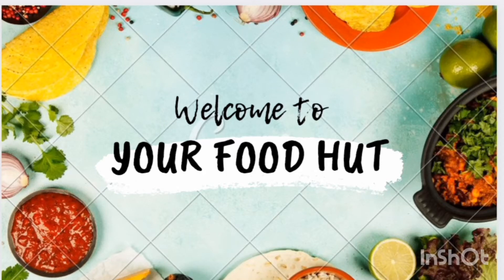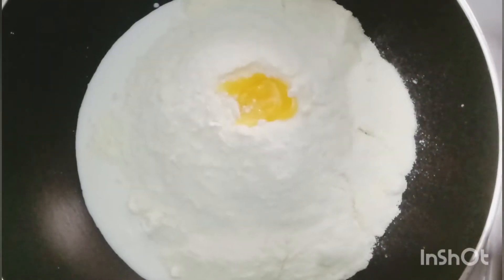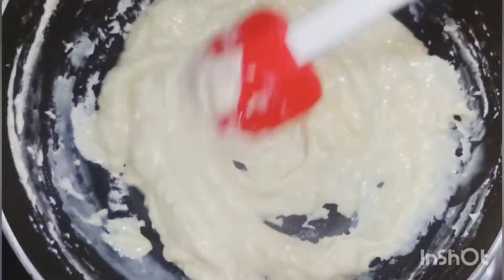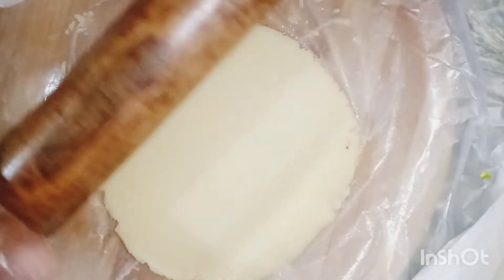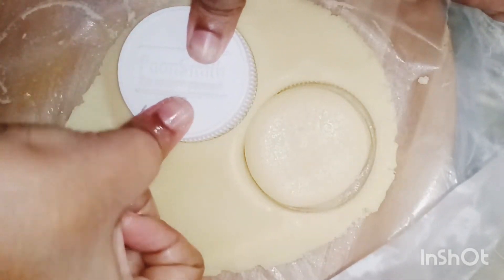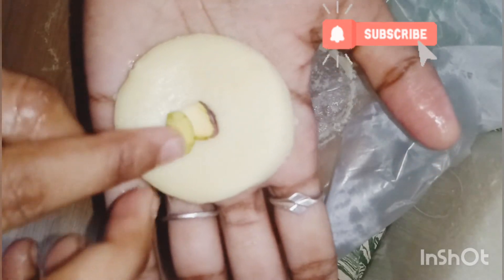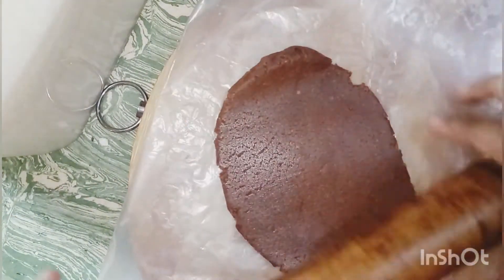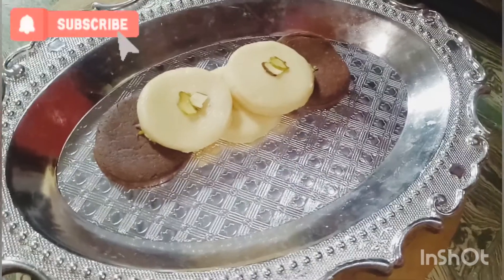Milk Peda | Bengali Sweet recipe using milk powder| 15 mins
How to make milk peda recipe in tamil
milk peda is delicious sweet all over
just give a try to prepare simple sweet in ur home

Ingredients
Milk-1/2 cup
milk powder- 2 cup
sugar-1/2 cup
ghee-3tsp
cocoa powder-1/4 cup
pista -4 nos